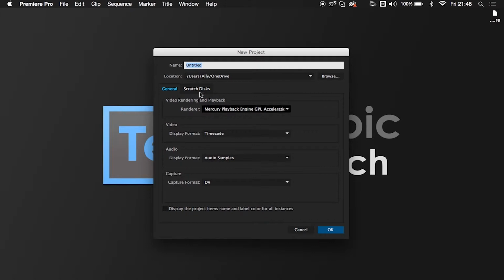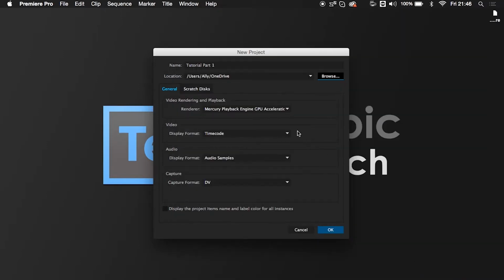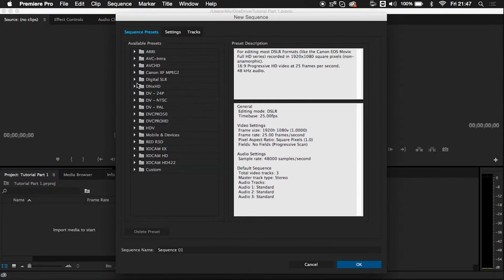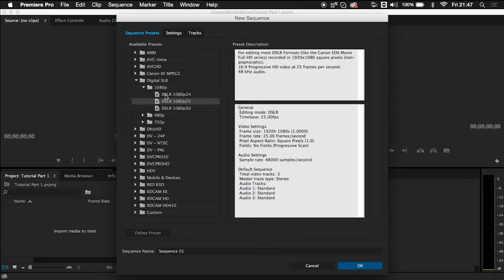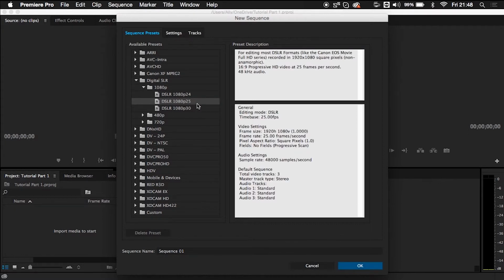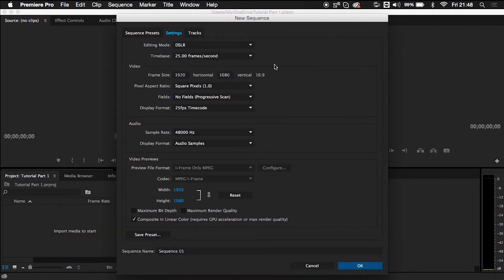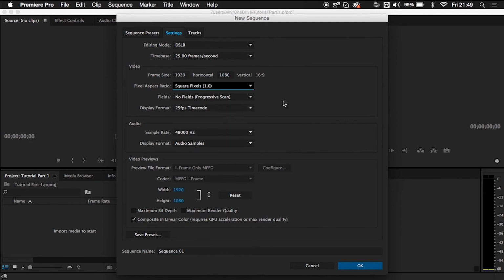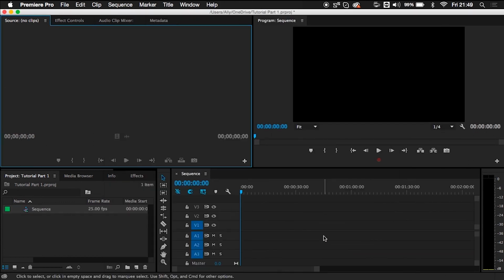Adobe Premiere Pro Tutorial - Getting Started - Part 1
in this video series we are going to show you how to get started with adobe premiere pro.